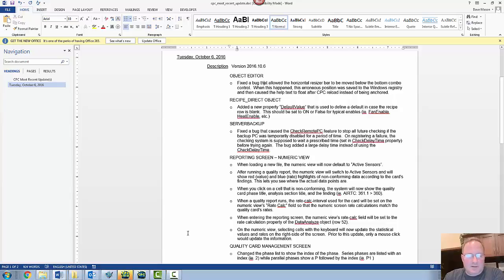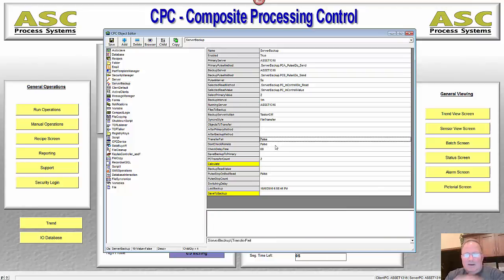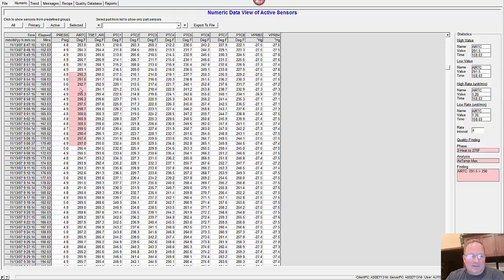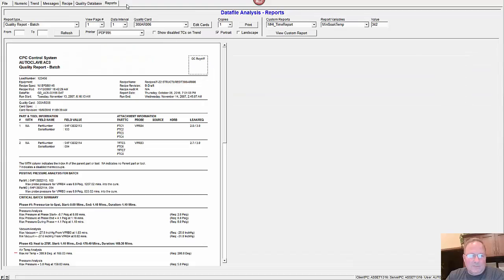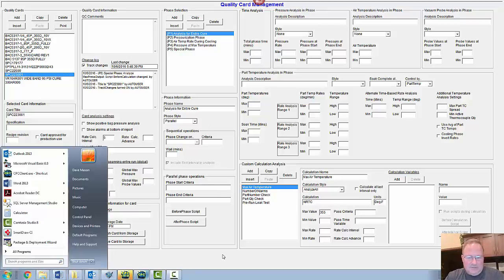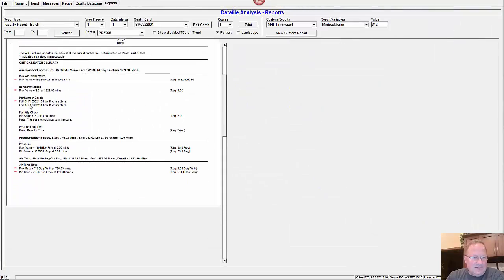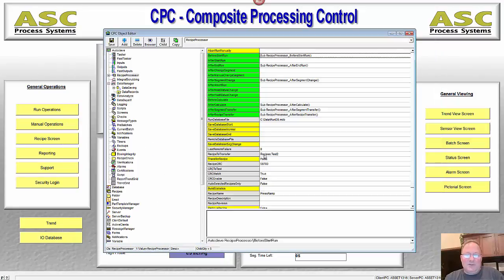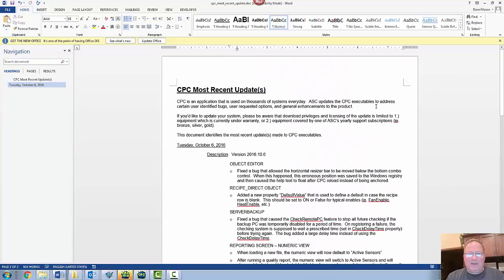CPCUpdate 2016.10.6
Demonstration of the new features and fixes for the CPC version 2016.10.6.